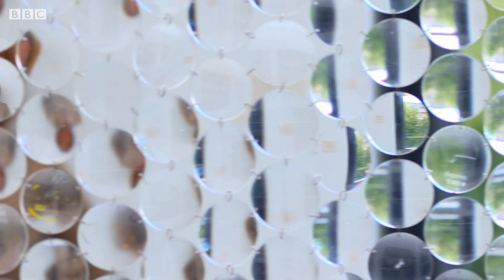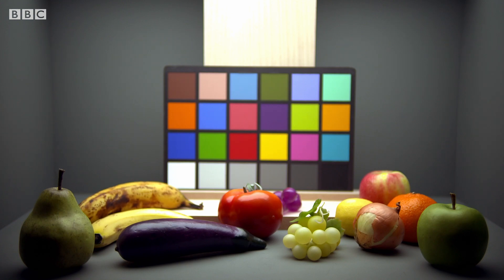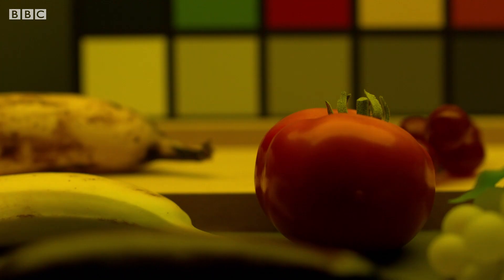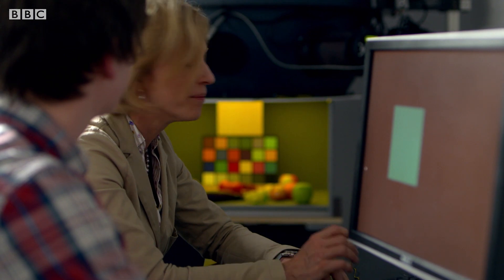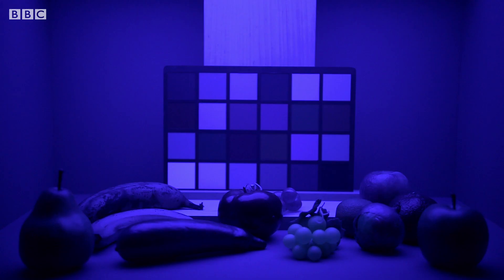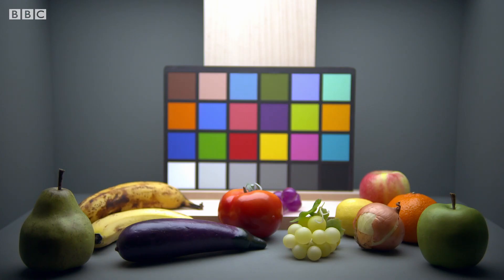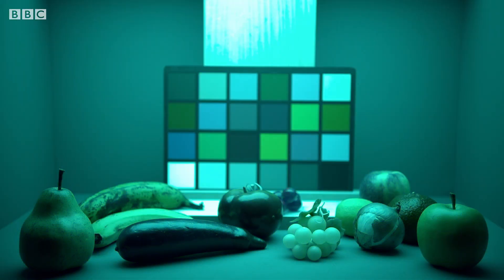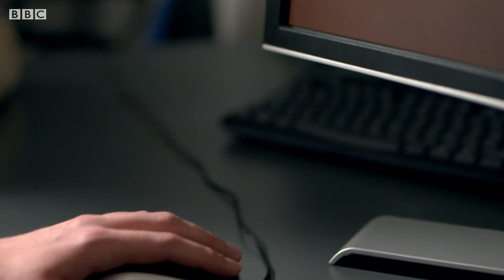How Our Brains Process Colour | Earth Science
Will colour constancy be the key to understanding how our brains process colour ?

Horizon: Do You See What I See
When we describe something as red or blue or yellow, we take it for granted that other people will understand and know what we mean. But how can we be sure that our experiences of colour are the same? Is colour merely a creation of our brains? Is the colourful world we see the physical or real world at all? Or is it about perception and affected by the language we speak, the age we are or even our nationality? In this programme, Horizon finds out what colour really means to us, whether there is hope for the colour blind and if we could even extend human vision.